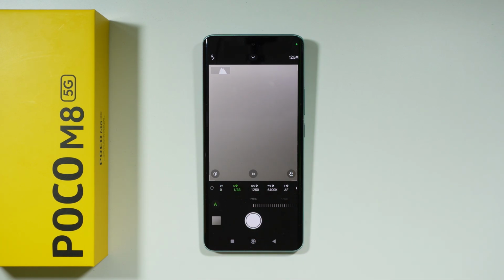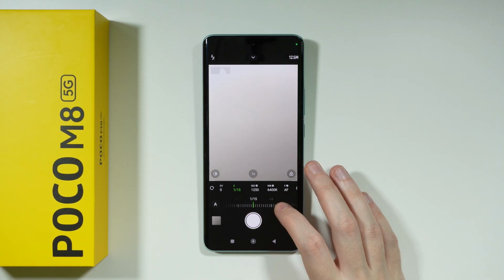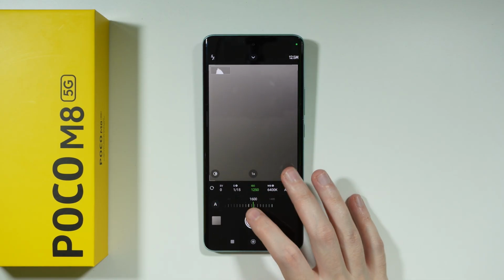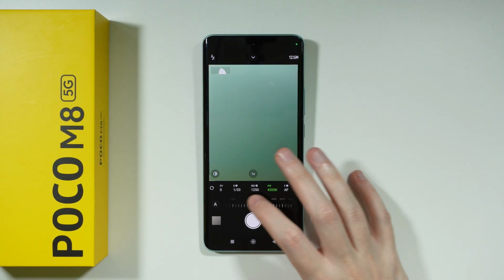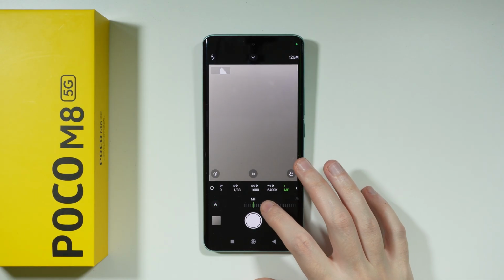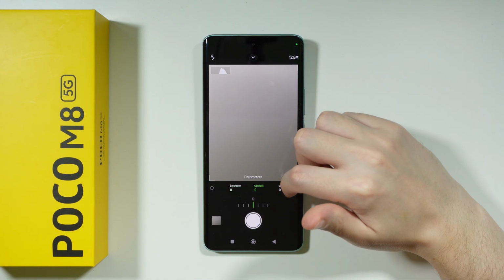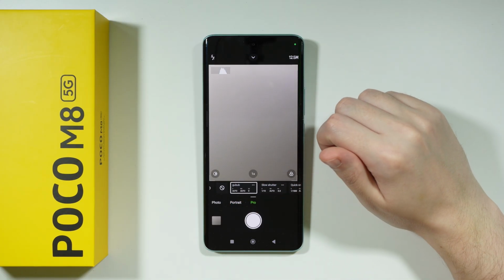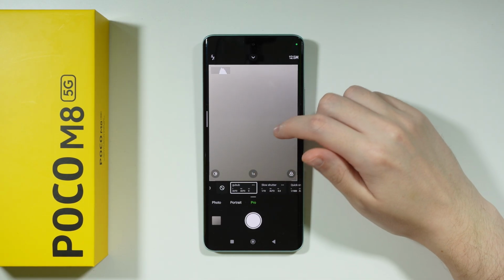POCO M8 5G: How to Use Pro Mode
In this video, I'll show you how to use Pro Mode on the POCO M8 5G to elevate your photography skills. Pro Mode allows you to manually adjust settings like ISO, shutter speed, and white balance for stunning, customizable shots. Follow along with this step-by-step guide to unlock the full potential of your POCO M8 5G camera and capture professional-quality images.